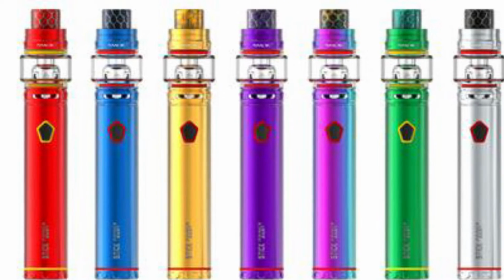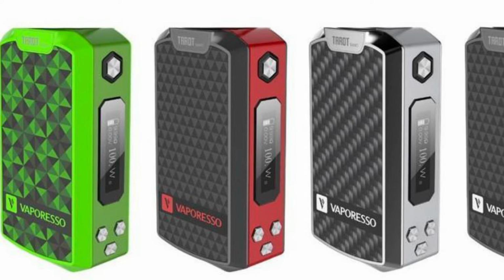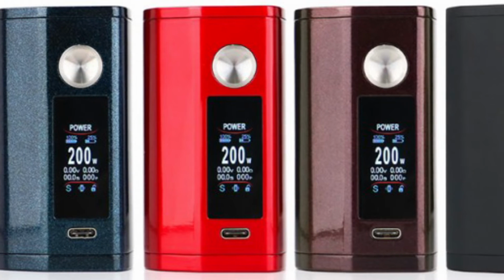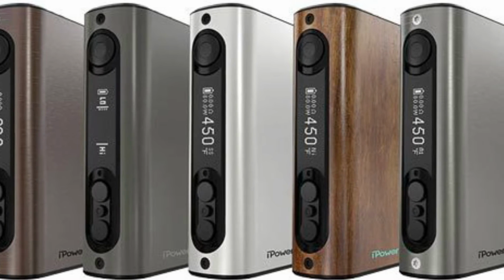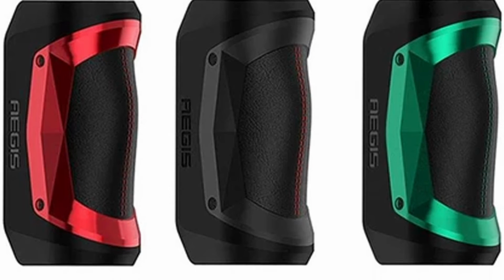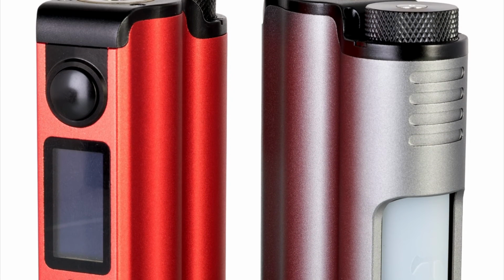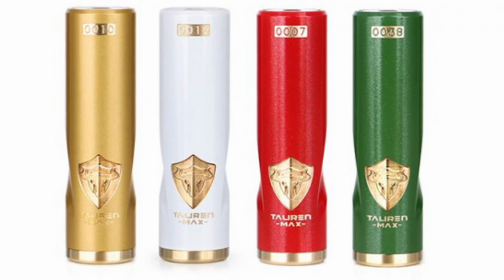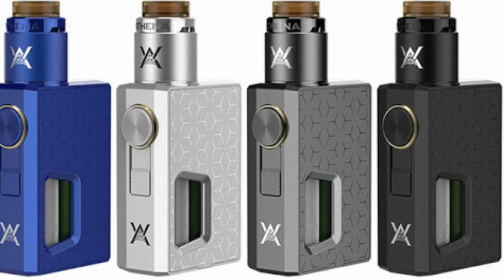[Hellvape Lecture]How To Pick First Vape Box Mod? | Tutorial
How To Pick Your First Mod For Your Vape Tutorial? what's difference between regulated box mod, mechanical mod and squonk mod?
In this video, our vape master will show you their best vape mod and how to choose.